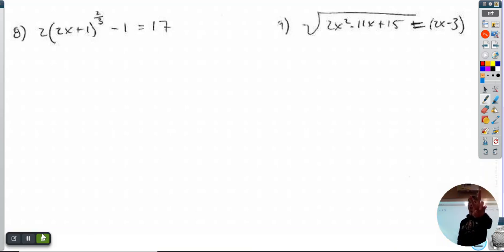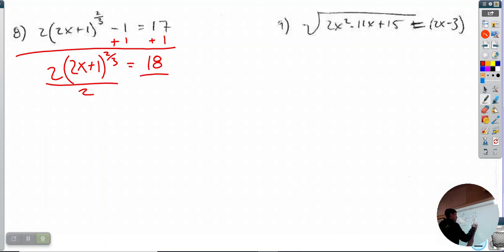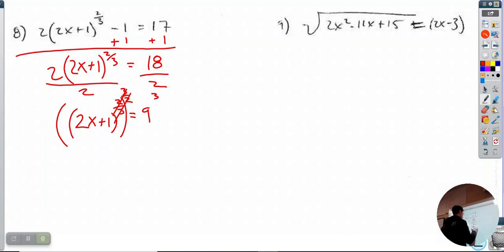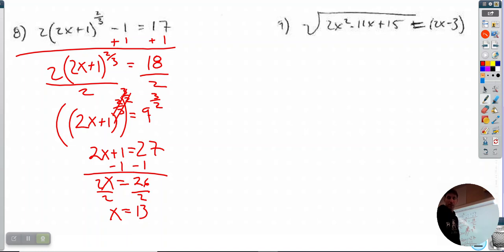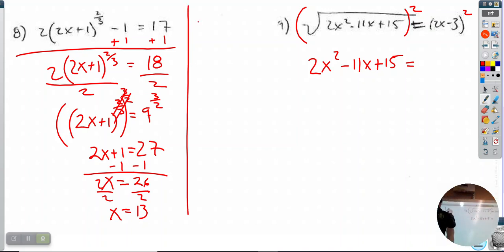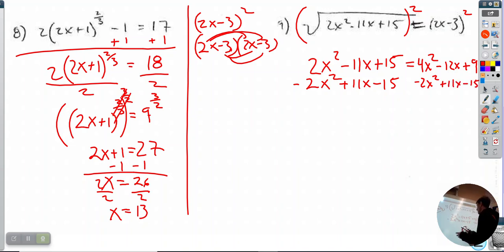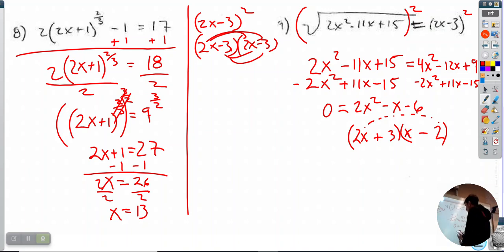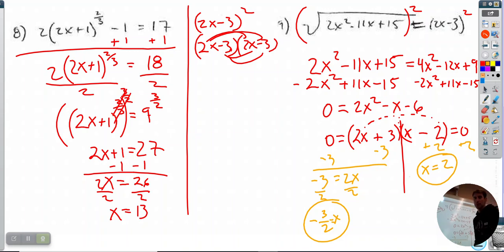ALG 2 Solving Irrational equations 8 & 9